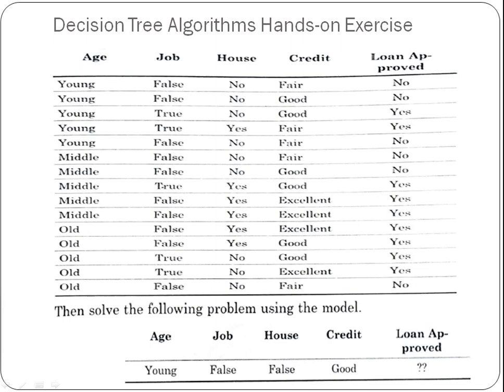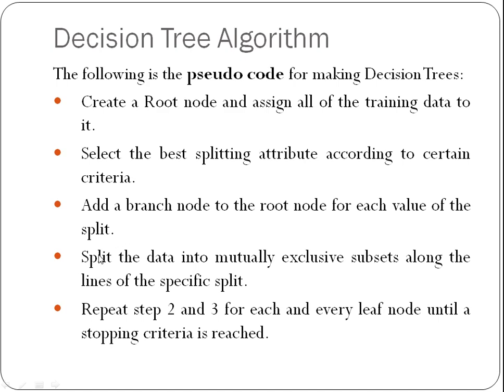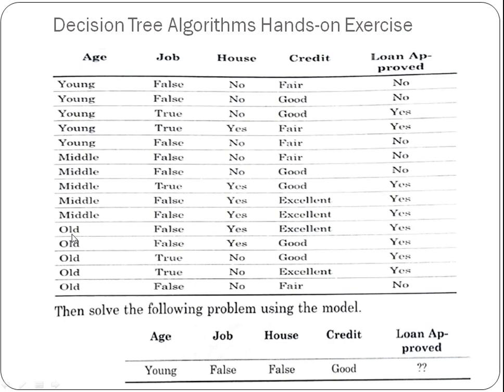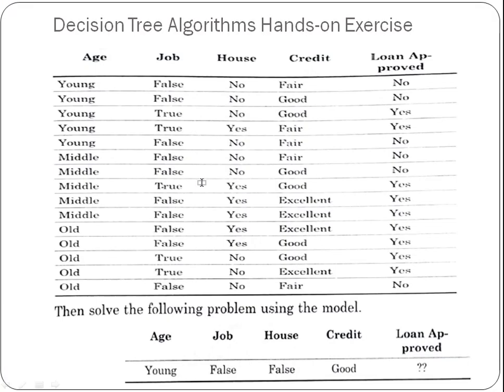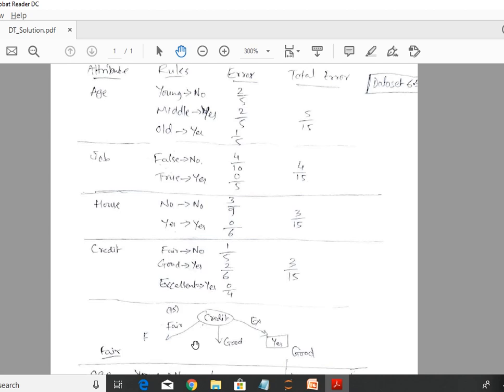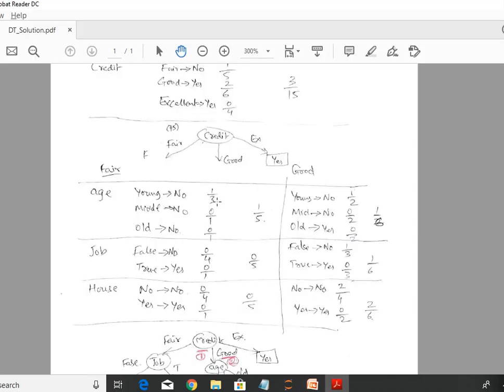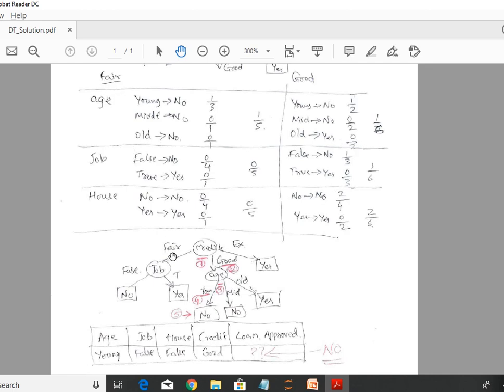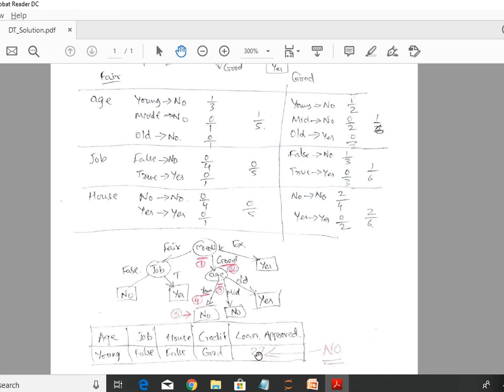JCE CSE Big Data Analytics - 15CS82 Module 4.1.1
Decision Tree Exercise
Reference: Data Analytics by Anil Maheshwari